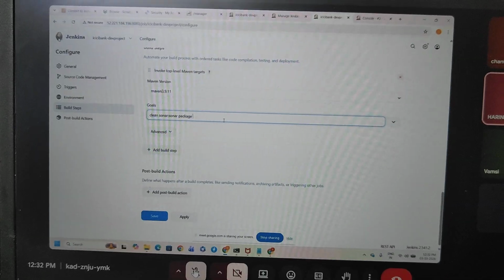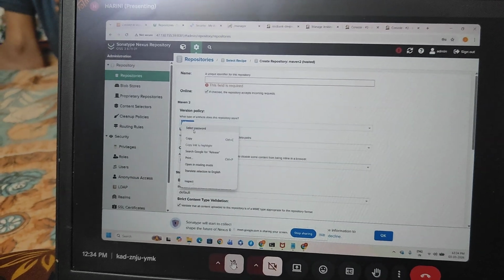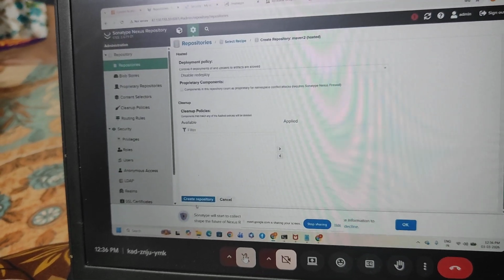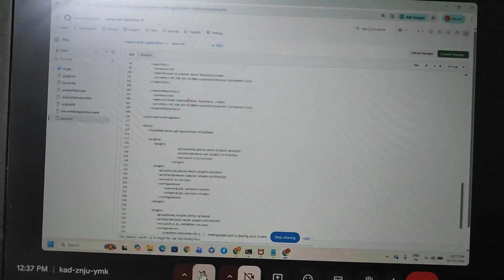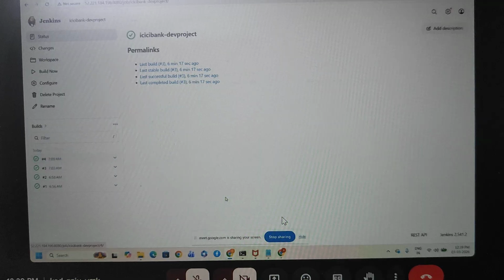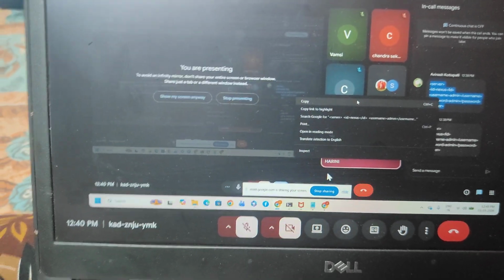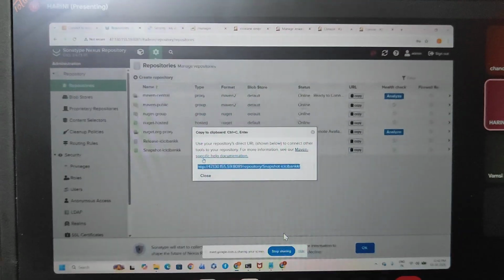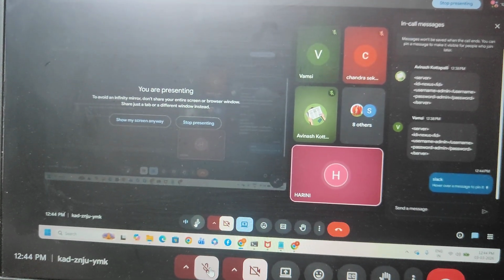Date :3/3/2026 part -2 free life style project jenkins connectivity